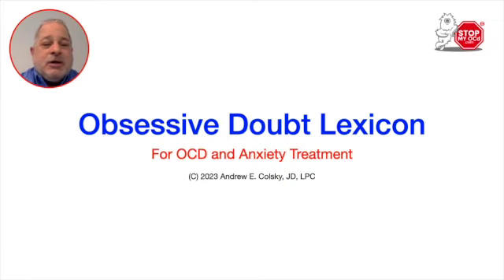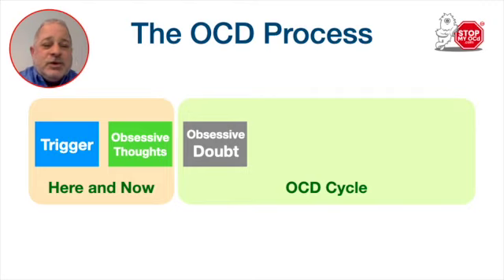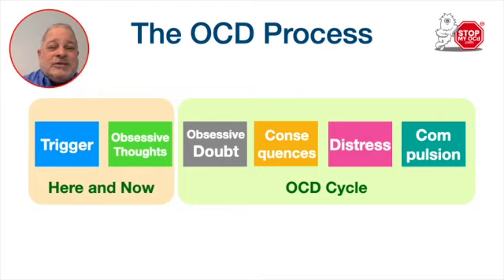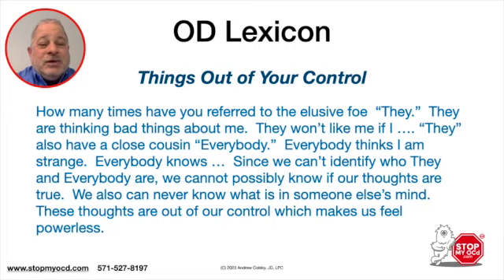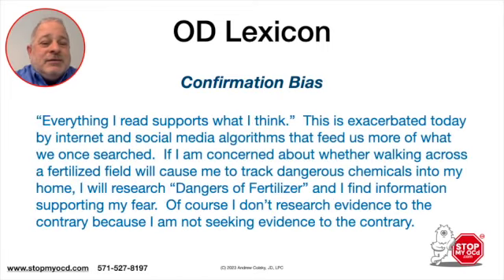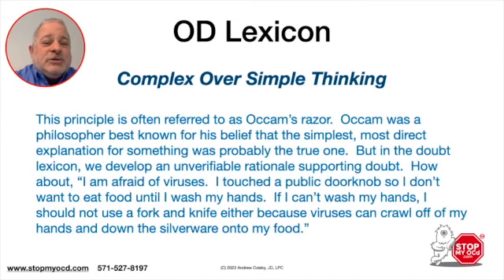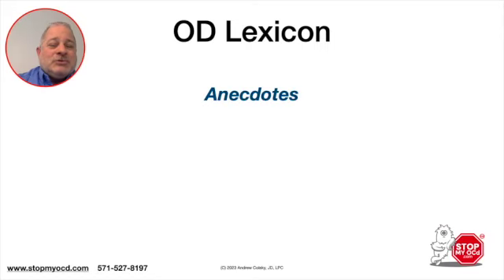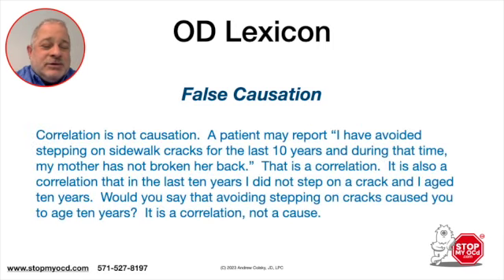How to Stop OCD Thoughts (The Doubt Lexicon)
Want to know how to stop OCD thoughts?  Many people do.  In this videocast, Andrew Colsky, JD, LPC shares his own "Doubt Lexicon" which are words and phrases we use when we enter the OCD cycle.

By learning to recognize this lexicon, we can learn when OCD is trying to hook us and thus, to avoid entering the OCD cycle.

To learn more about the OCD Process and OCD treatment, read about Inference Based Therapy and Exposure and Response Prevention therapy.

Cover Topic:
Anxiety Symptoms
Ocd Treatment
Mental Health Awareness
Anxiety Disorder
Mental Health
Anxiety
Ocd
Agoraphobia
Panic Attack
Anxiety Attack
Social Anxiety
Gad
Mental
Phobia
Psychologist Near Me
Mental Illness
Separation Anxiety
Anxiety Attack Symptoms
Mental Health Awareness Month
Social Anxiety Disorder
Panic Disorder
Selective Mutism
Psychiatry
Behavioral Health
Mental Disorder
Symptoms Of Anxiety And Depression
Signs Of A Panic Attack